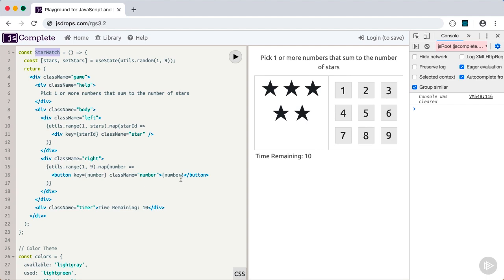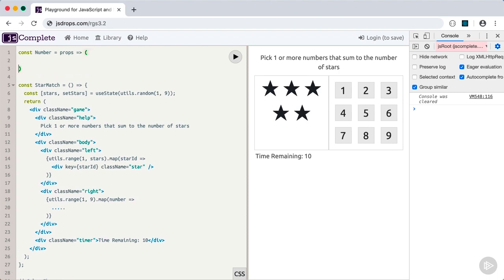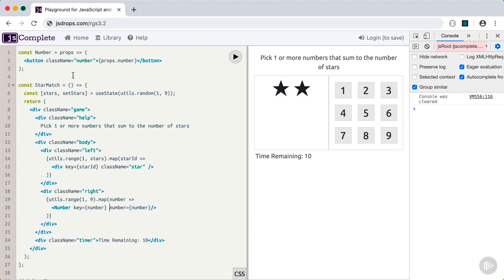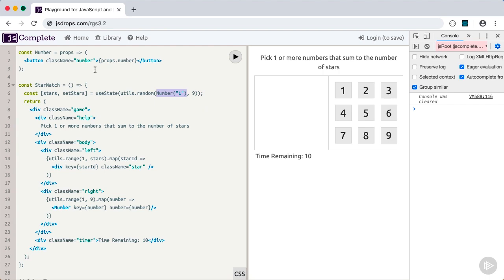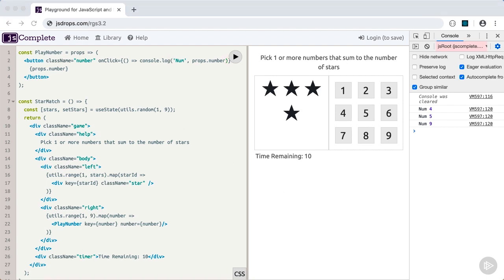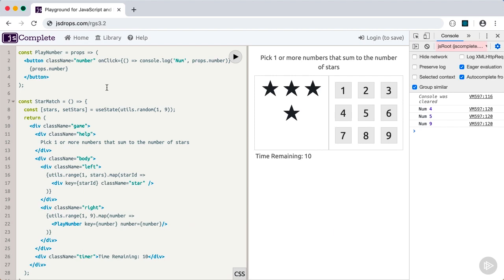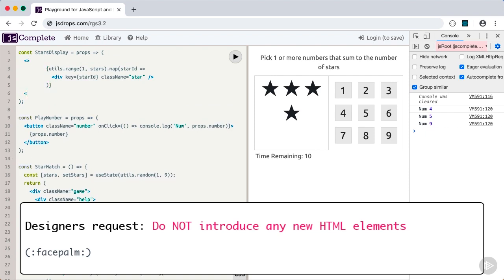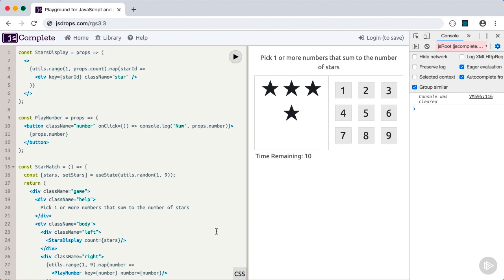React Getting Started - part - 25